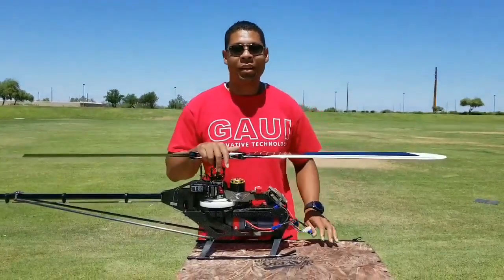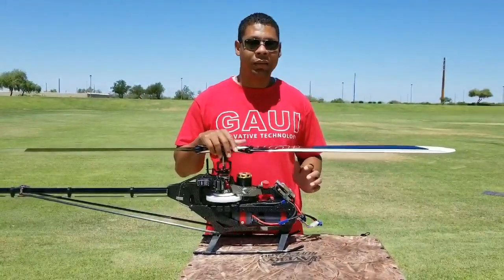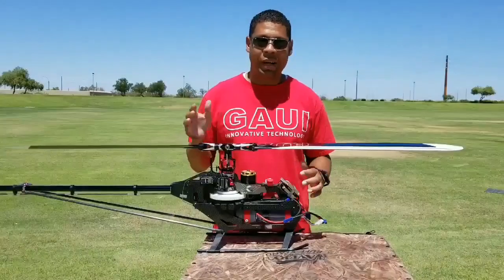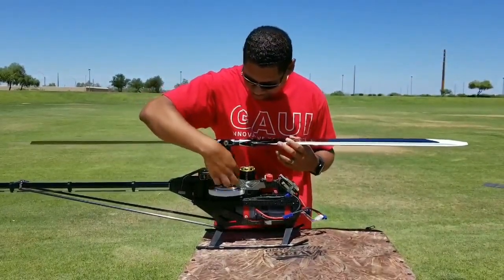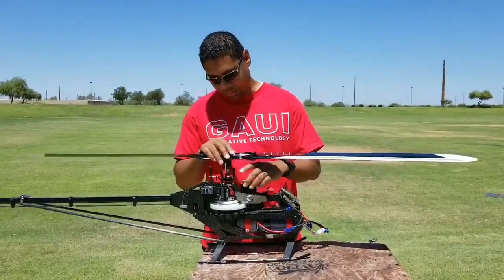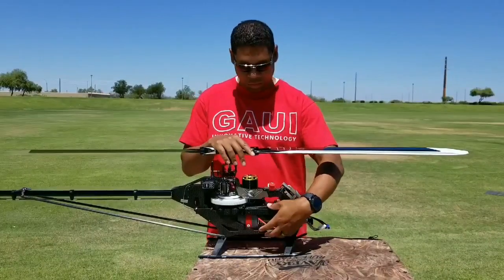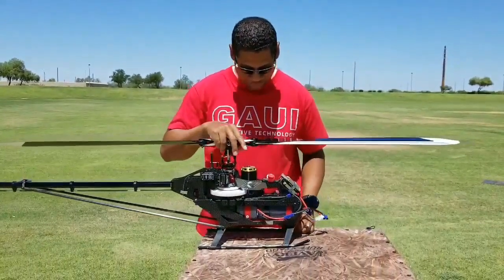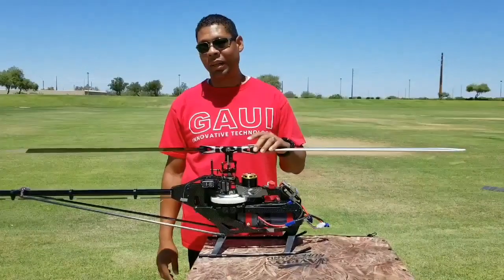Shane Homeward and his GAUI X7 FZ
Here Shane explains why he chooses the GAUI X7 FZ!